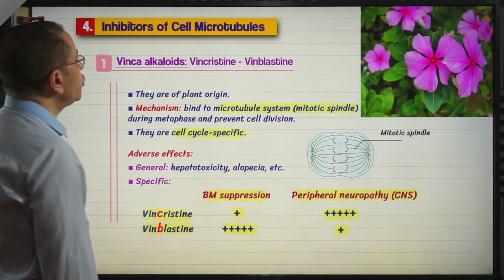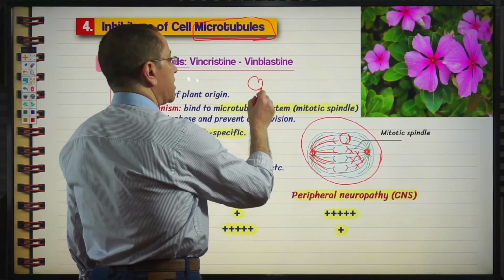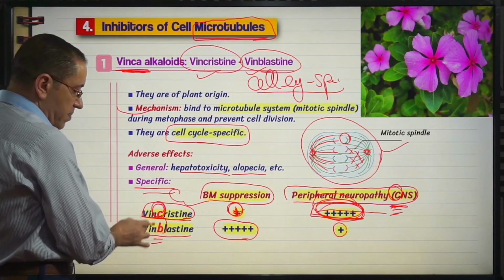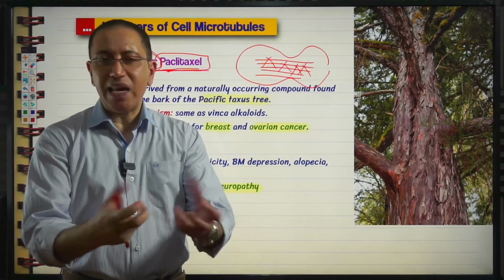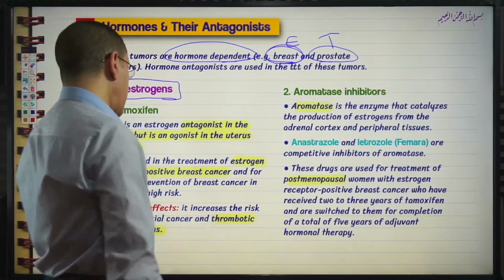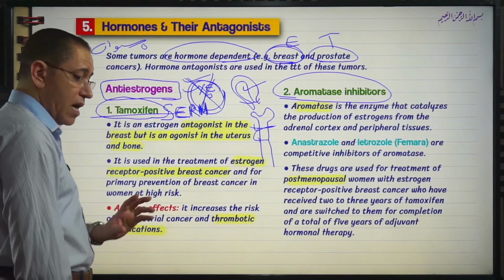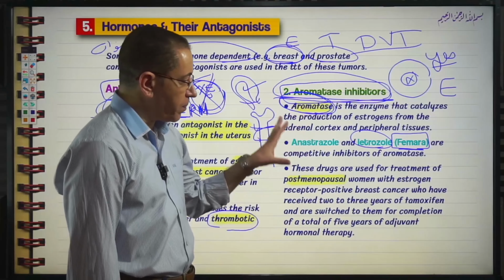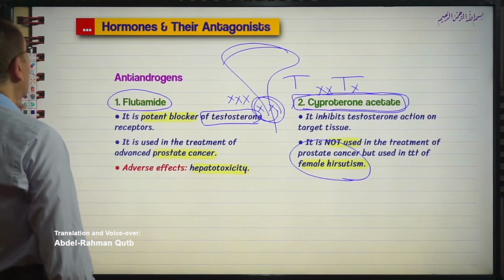Cancer chemotherapy (En): Lec 03 - Anticancer agents (Part 2)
Video lectures in Clin Pharmacol
Prof AM Fouda

0:10 - inhibitors of cell microtubules
3:41 - Vincristine & vinblastine
6:23 - Paclitaxel
10:30 - Hormones & their antagonists - Tamoxifen
15:52 - Aromatase inhibitors
19:27 - Antiandrogens